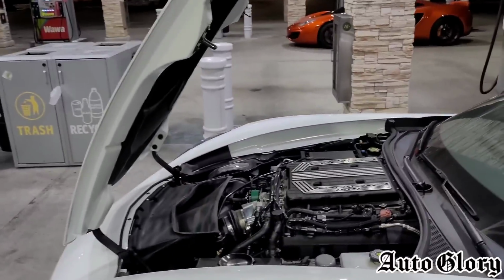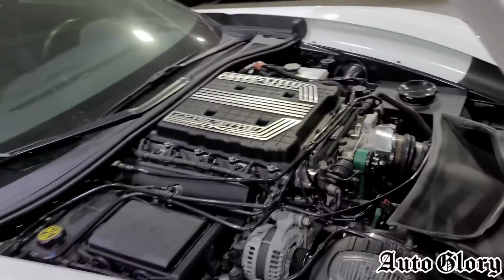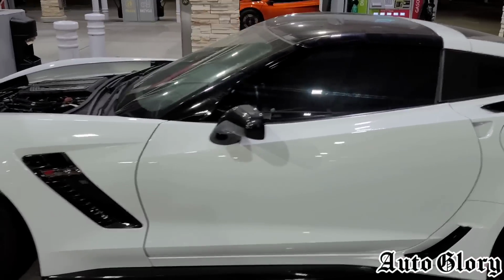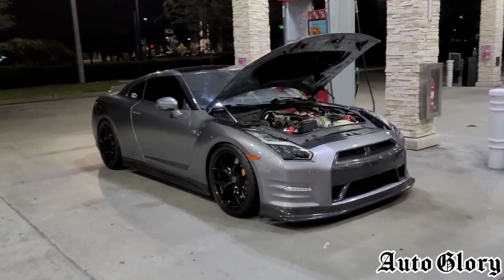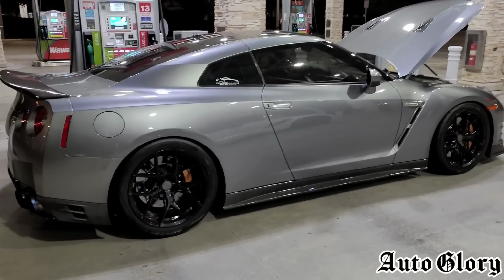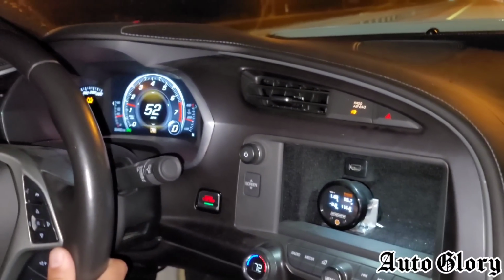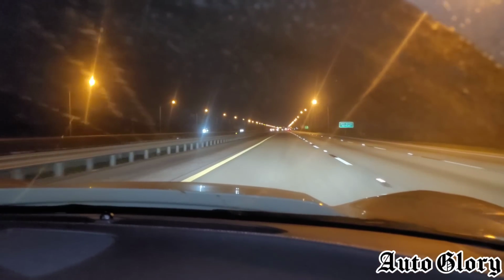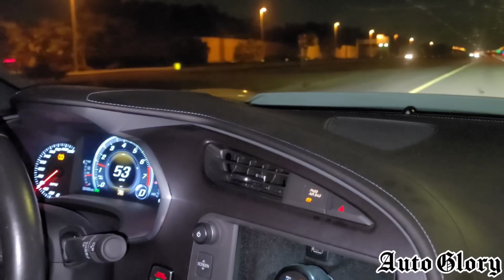2014 Nissan GT-R Hybrid Turbos FBO E85 vs 2017 C7 Corvette Z06 FBO E50 & Meth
2014 Nissan GT-R vs 2017 Chevrolet Corvette Z06

Nissan GT-R Mods:

Hybrids Turbos (owner and tuner thinks it may be Nismo turbos but isn't sure)
Full turbo back exhaust system
Intakes
Intercooler kit
Speed density kit
E85 tune

C7 Z06 Mods:

Upper and lower pulley
Intake
Throttle body
Longtube headers
X pipe
E50 Tune with methanol injection
Nitto NT555R2 tires

1st race was from 50 MPH
2nd race was from 50 MPH